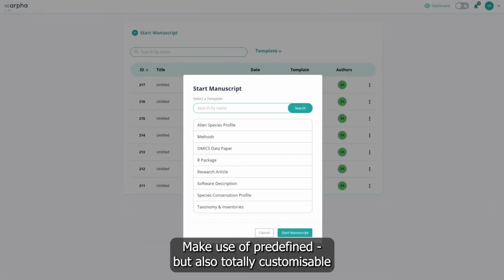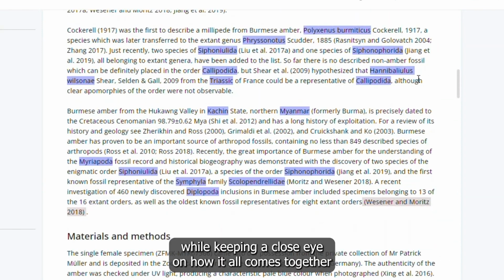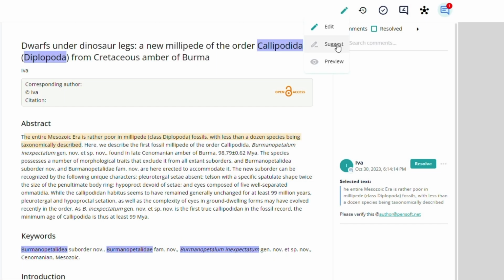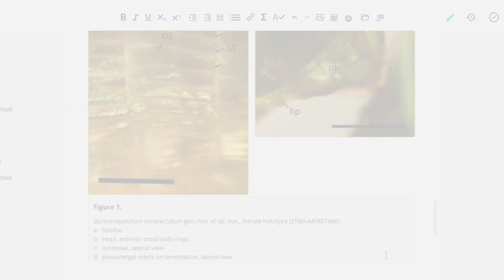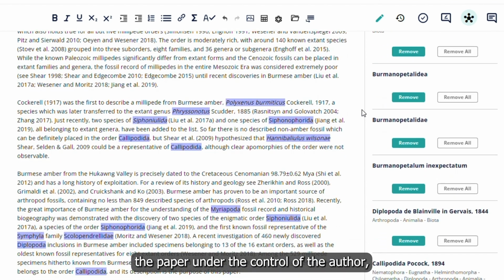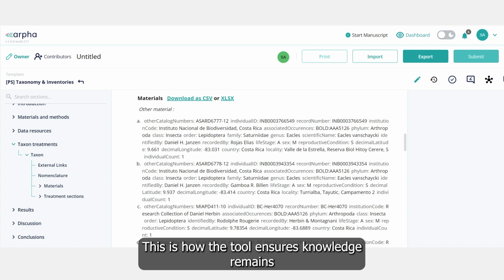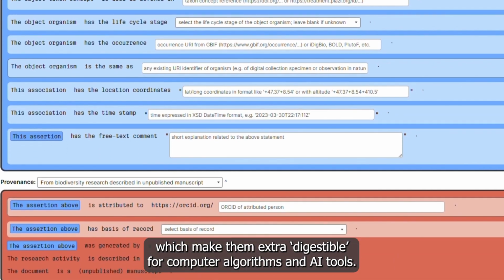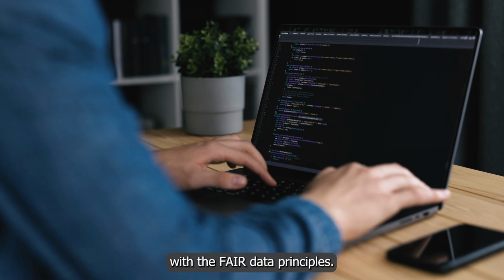ARPHA Writing Tool 2.0 (AWT)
ARPHA Writing Tool (AWT) is an XML-based authoring tool, which allows researchers: co-authors, but also linguistic editors, proofreaders and colleagues, to conveniently and collaboratively work on their manuscripts and prepare them for submission. It is used as a primary manuscript submission interface in several scientific journals hosted on the ARPHA publishing platform, amongst them are the Biodiversity Data Journal, Research Ideas and Outcomes (RIO Journal), One Ecosystem and others.

With the AWT, users take advantage of a variety of data import and semantic tagging features in order to save time and efforts, but also to ensure machine-readability and ontology-linked interoperability of publications.